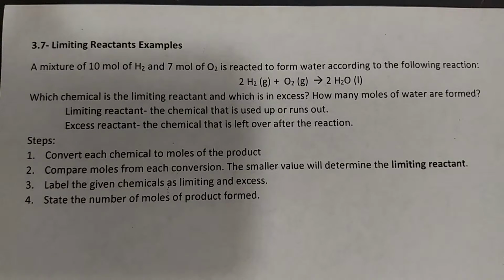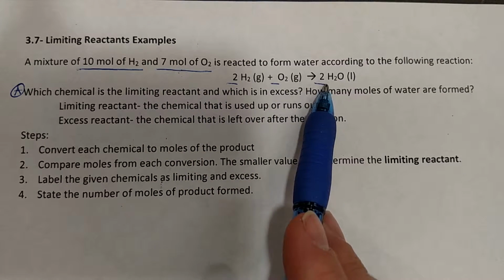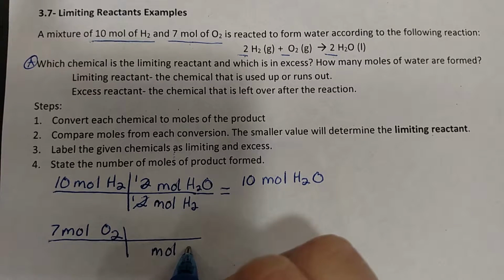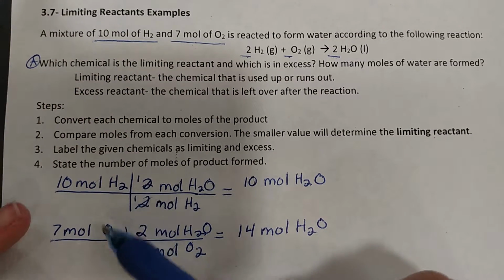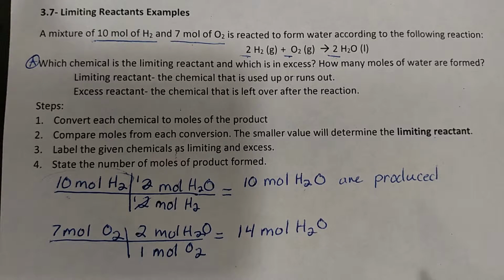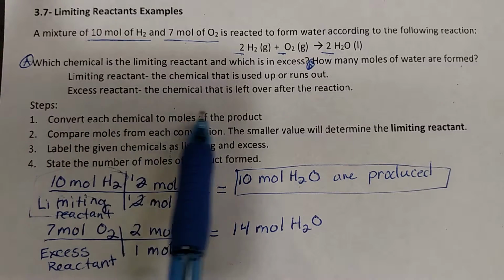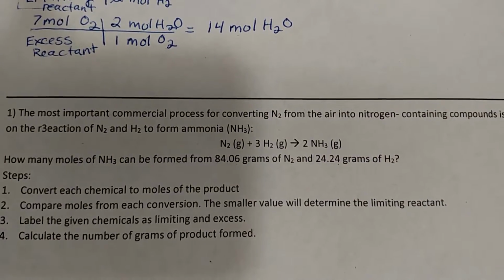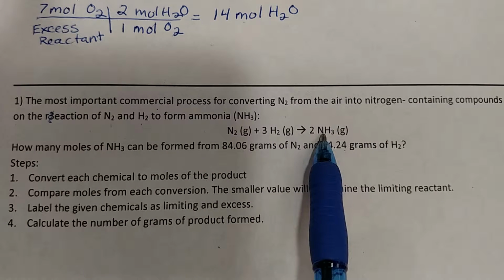Limiting reactant example problems